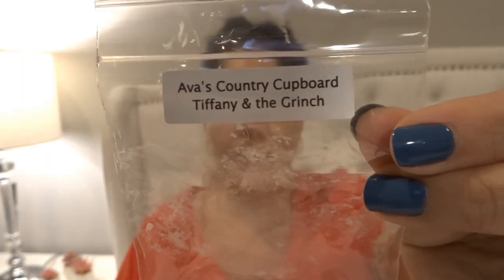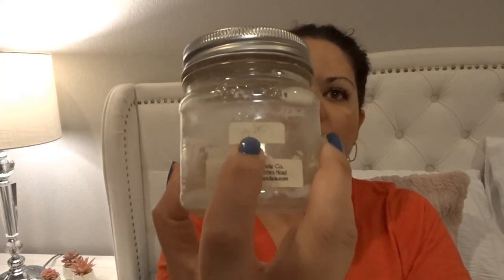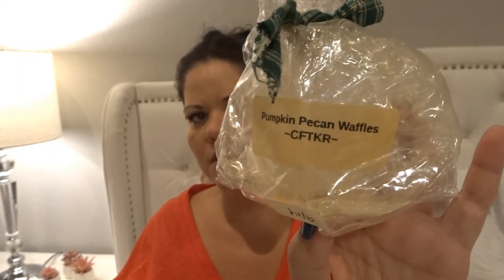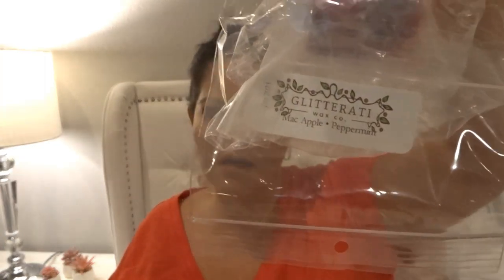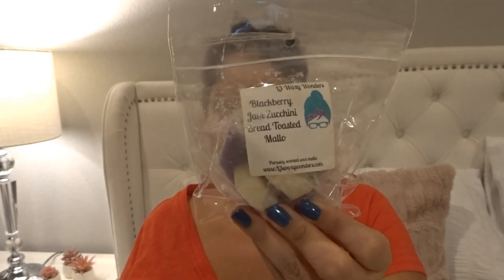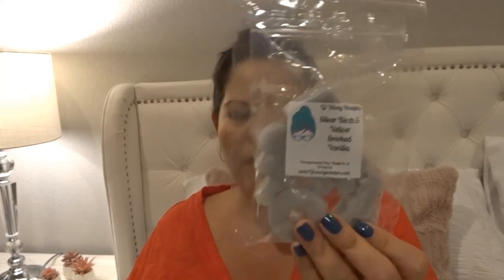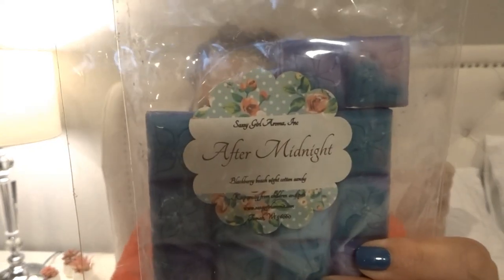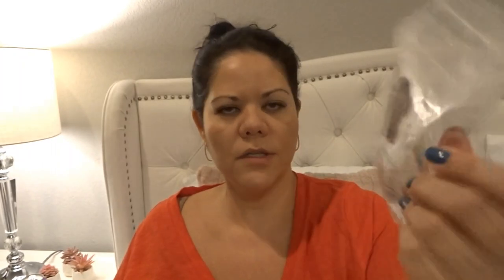Should You Melt This? November 21, 2021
Here is my next installment of Should You Melt This...enjoy!